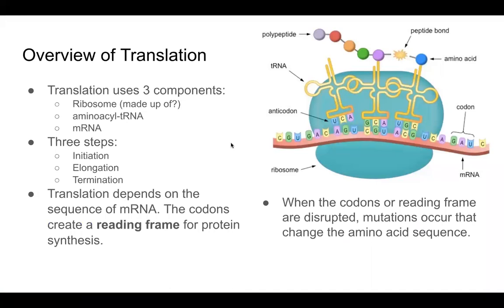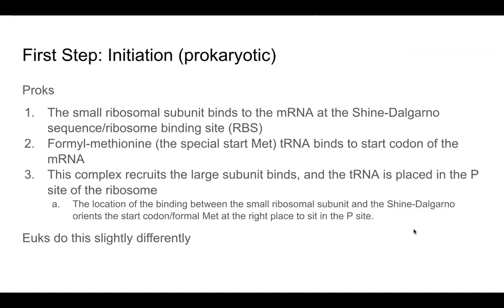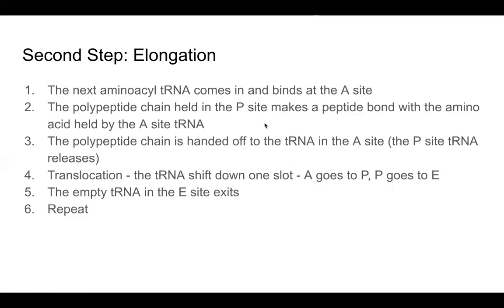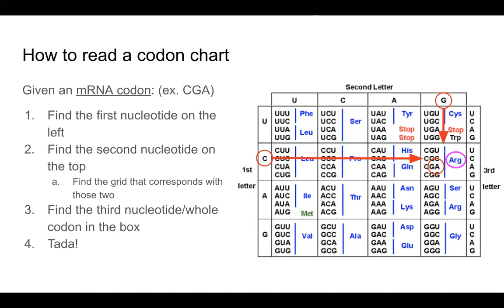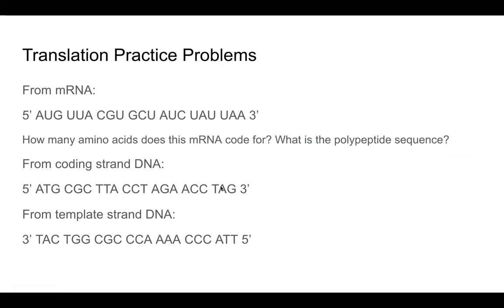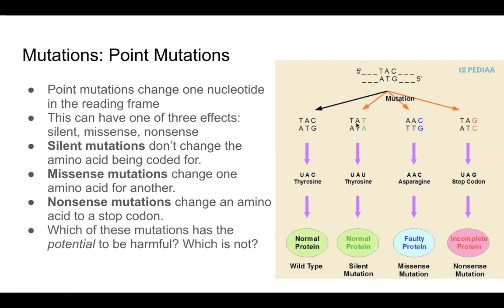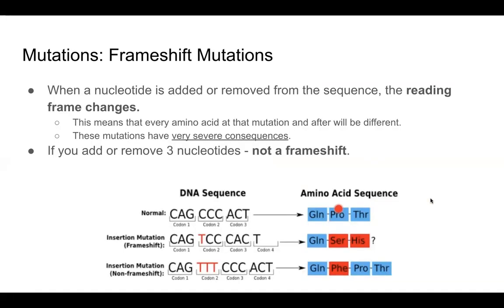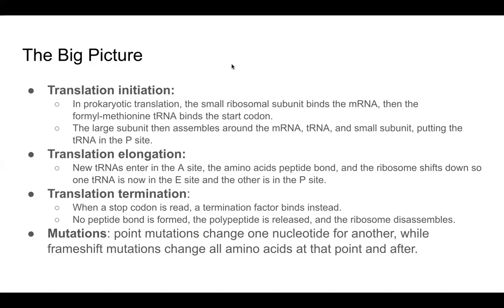Spr'22 Bio151 Week 4 Review 2 (2/24)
Translation + Point Mutations